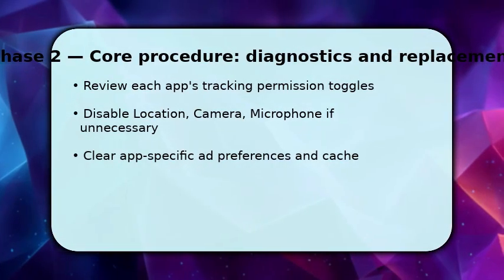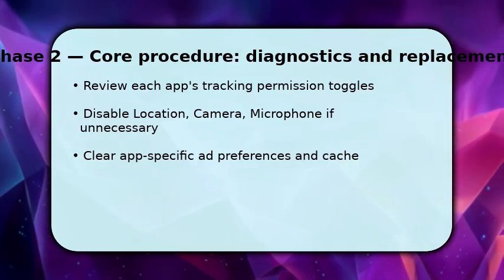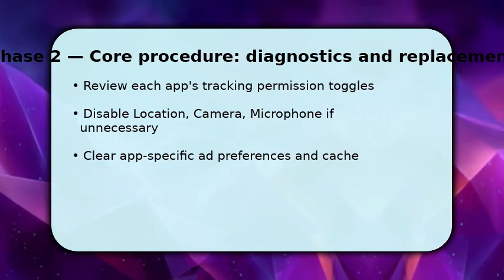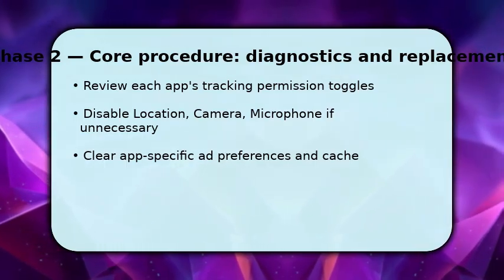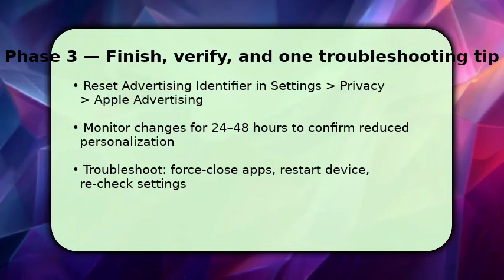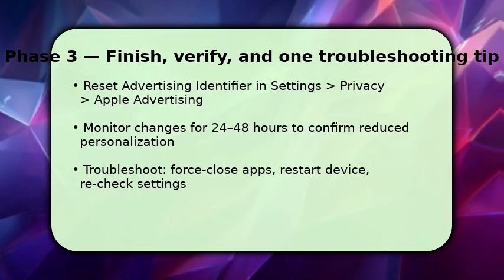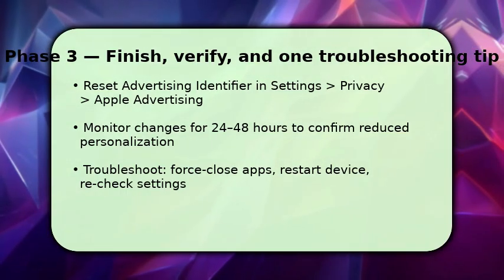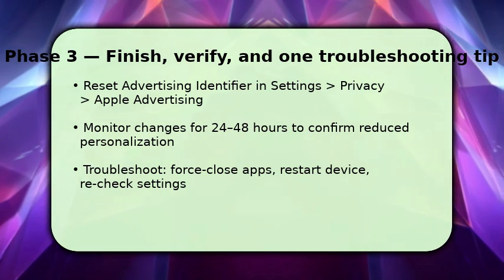How to Fix App Store Personalised Ads - Easy Guide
How to Fix App Store Personalised Ads - Easy Guide | 🔒 Surfshark VPN Deal — Stay private and secure. $1.99/mo + 3 Months Free ▸

Discover the simple steps to adjust your App Store experience by managing personalized ads. This easy guide walks you through privacy settings and tips for a more tailored browsing session.

Apple,